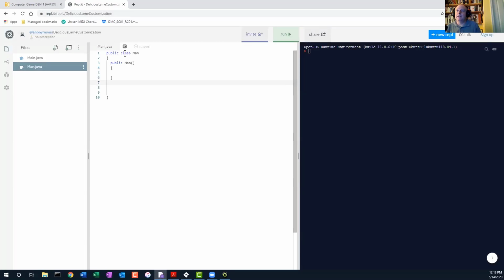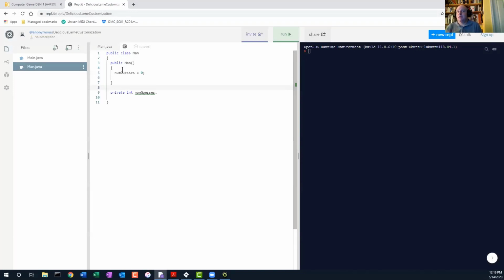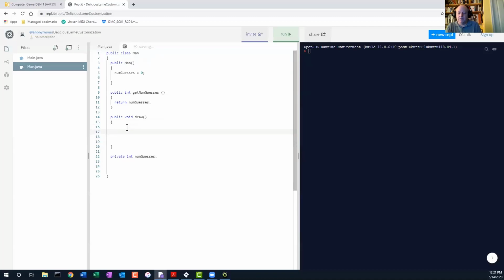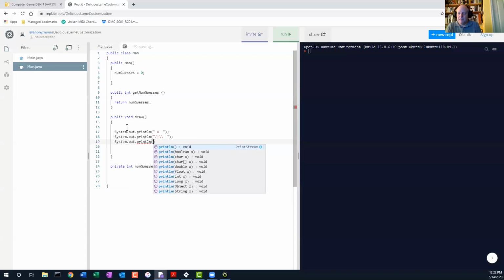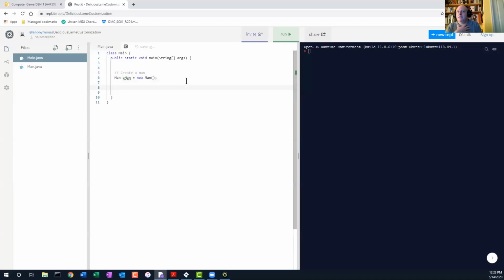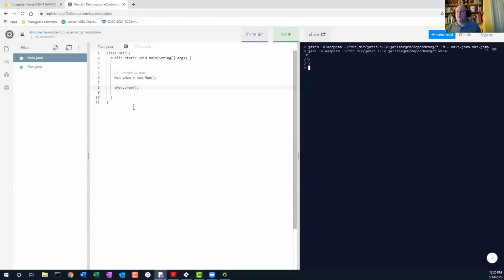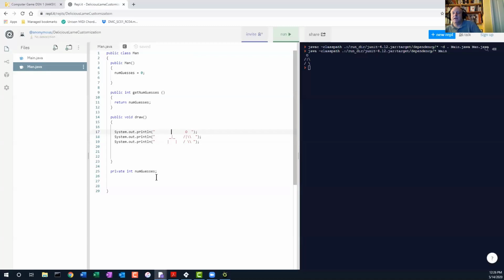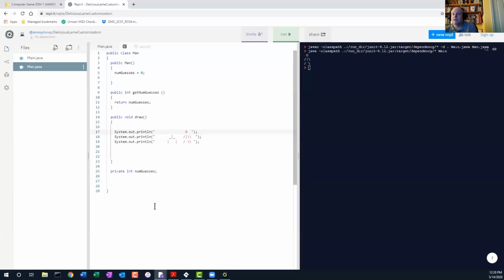Game Design 1 Replit Hangman 01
Here we start our hangman game. First we create the Man class that will know how to draw itself based on the number of guesses.